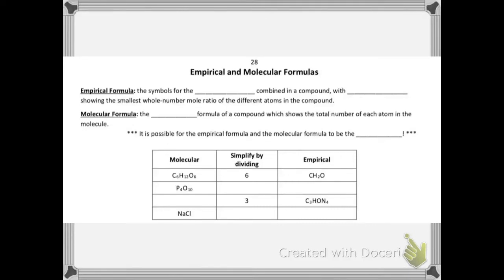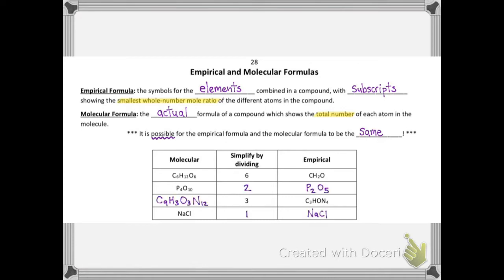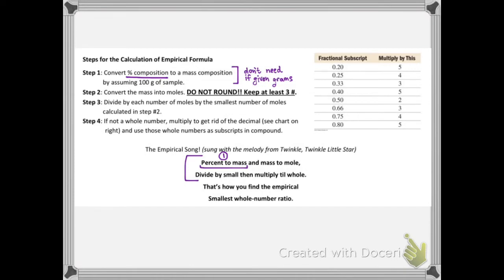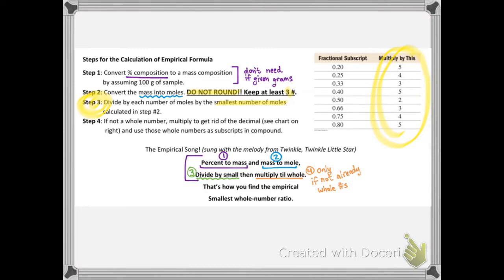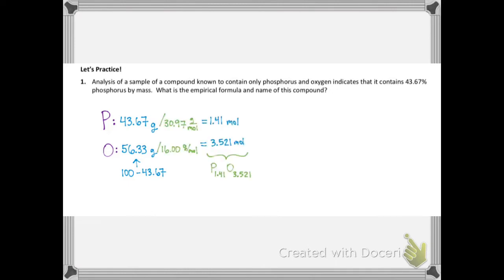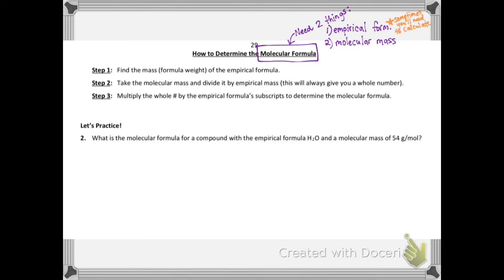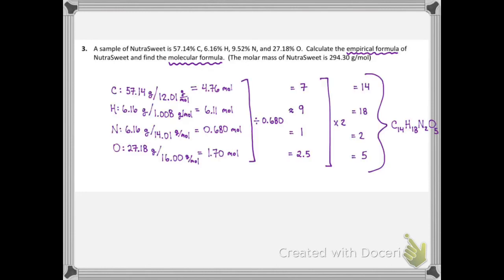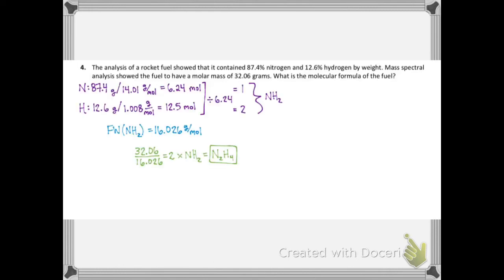AP U1 Part 6b Empirical and Molecular